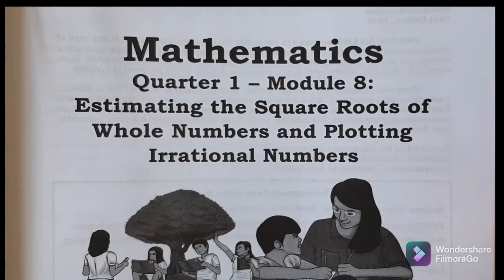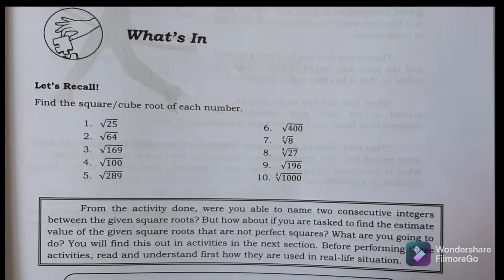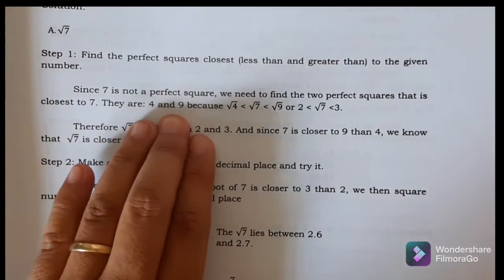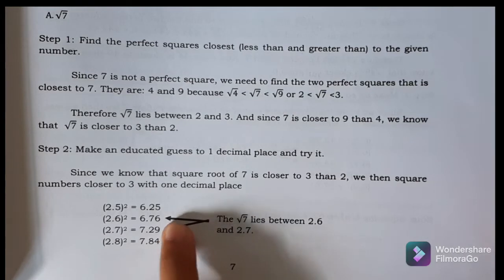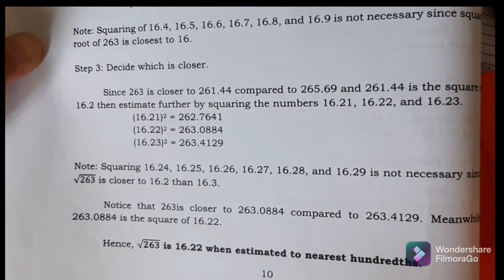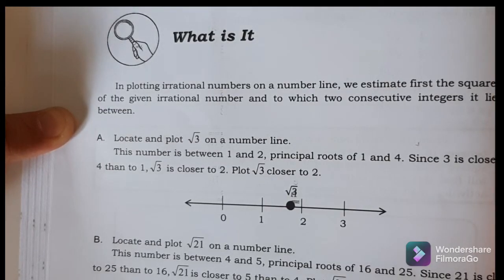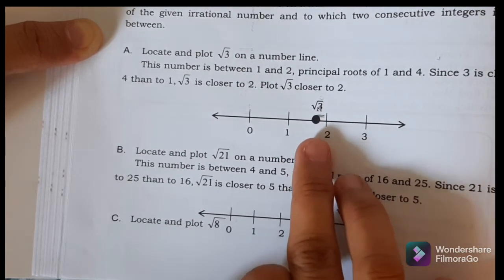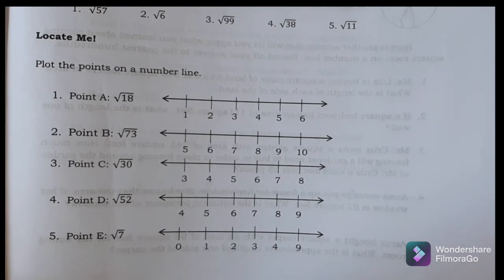Math 7 Quarter I Week 7 (Module 8)